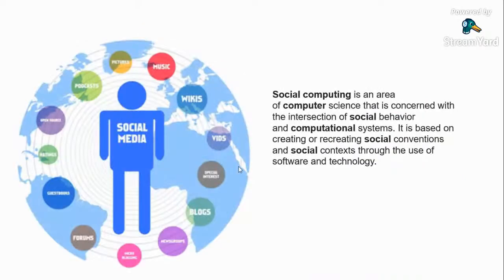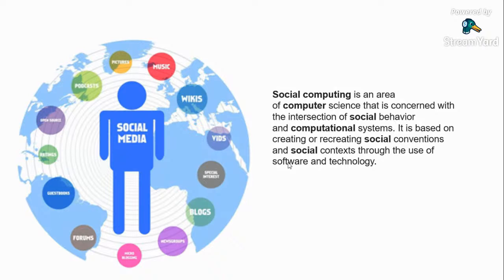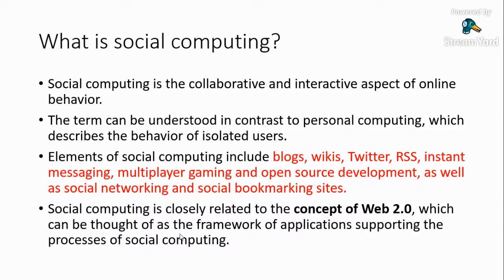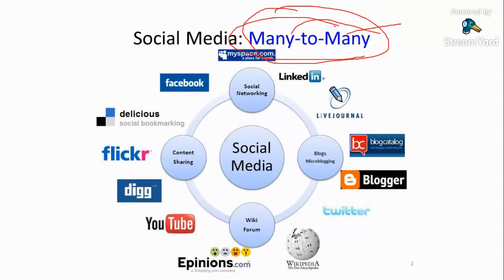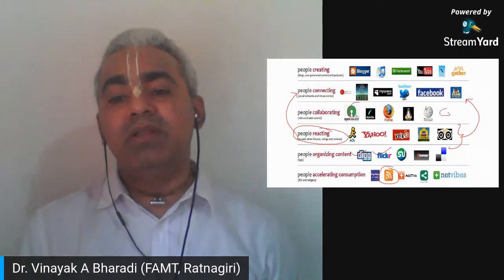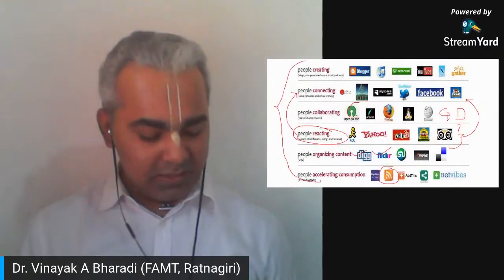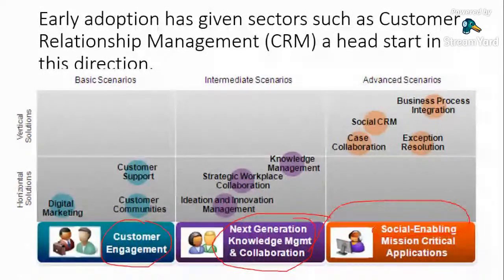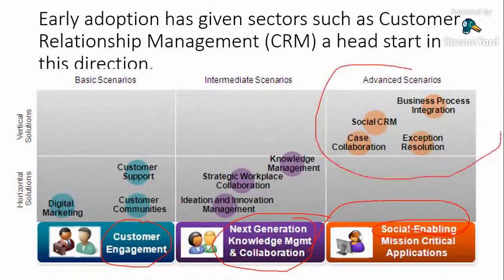Lecture 17 - MIS - Social Computing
Social Computing, marketing and Shopping